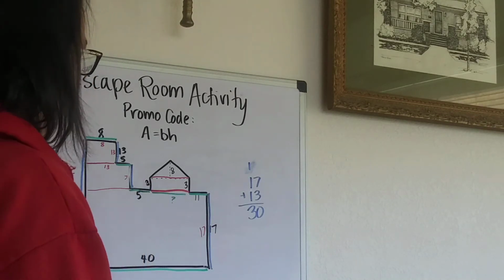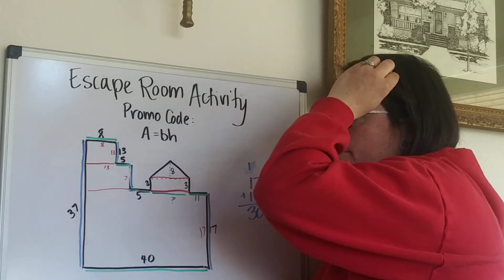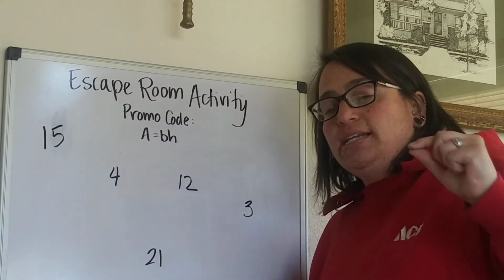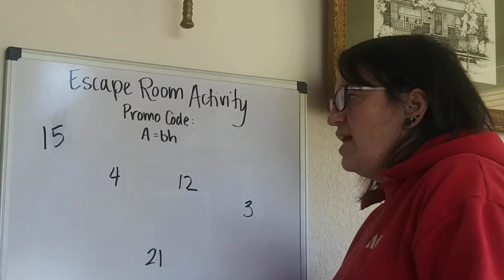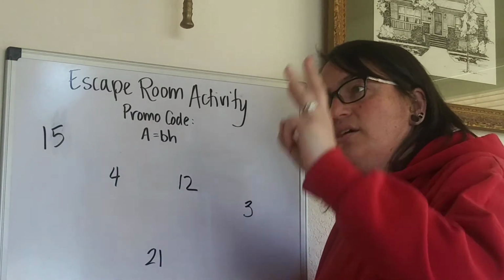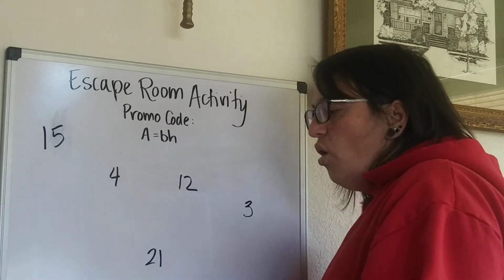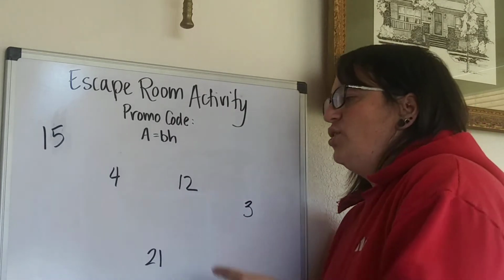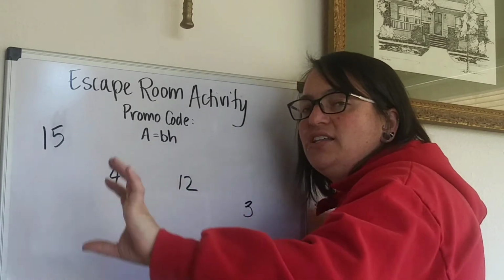April 2, 2020